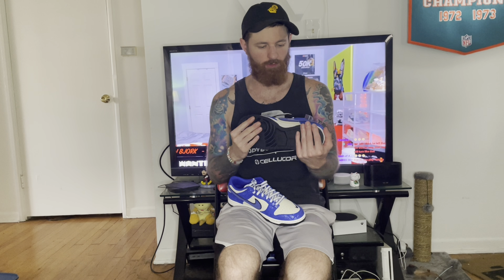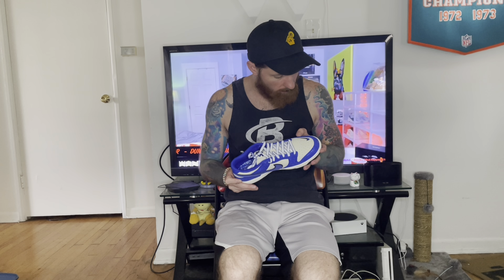Nike Dunk Jackie Robinson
my review of the best dunk of the year!